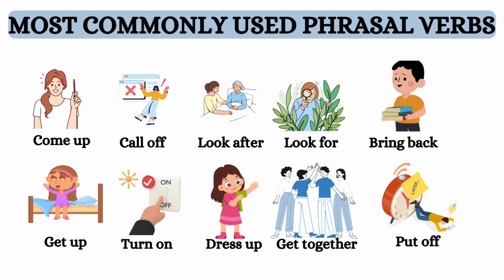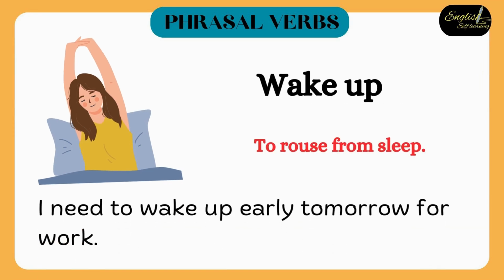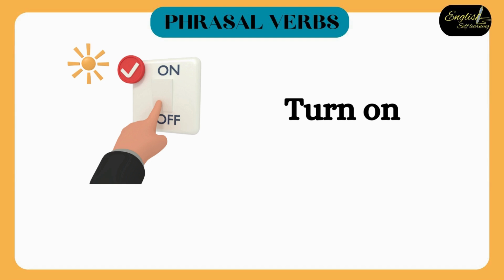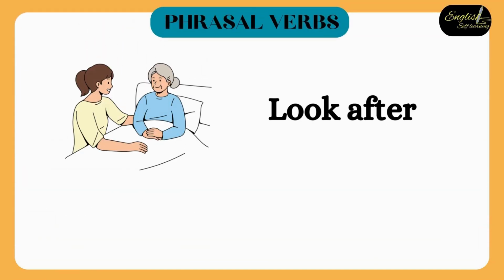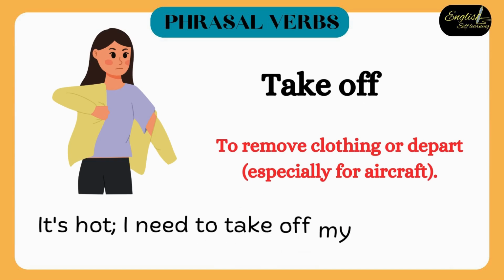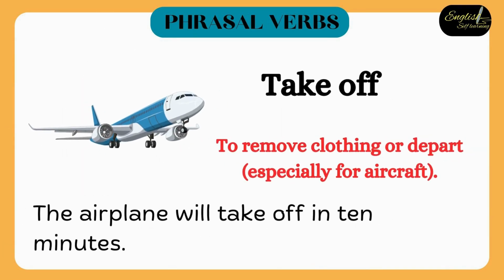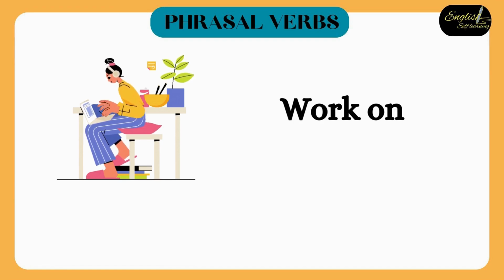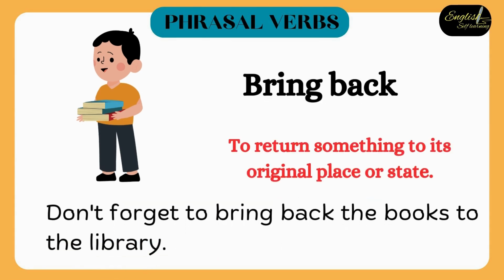Most commonly used Phrasal verbs | Daily Use English Vocabulary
Phrasal verbs meaning in english
00:00 -  Lesson
04:09 - Q & A

- Learn English
- English grammar
- English vocabulary
- English language learning
- English conversation
- English language skills
- English grammar for beginners
- English vocabulary builder
- English language in context
- Everyday English
- Household chores
- Action verbs
- English language practice
English grammar
how to learn grammar
how to learn vocabulary
english vocabulary
all body parts vocabulary
english vocabulary with examples
100 Action Verbs
daily life vocabulary with examples
English Vocabulary

What are 50 action verbs?
What are the 100 action words?
What are action verbs for kids?
What are the vocabulary verbs of action?
What are the 20 action verbs?
What are 10 action verb words?
What is a verb for kids list?
What are the 12 action verbs?
What are the 15 action verbs?
How do you teach action verbs to kids?
What are action words Class 1?
What are easy words for kids to write?
50 action words in English with Hindi meaning
Image of 100 action words in English
100 action words in English
Image of 100 action words in English with sentences
100 action words in English with sentences
Image of Action verbs list pdf
Action verbs list pdf
Image of 50 action words with meaning
50 action words with meaning

Action verbs with pictures
common Action verbs
vocabulary with pictures
English vocabulary with sentences
Vocabulary for beginners
english practice